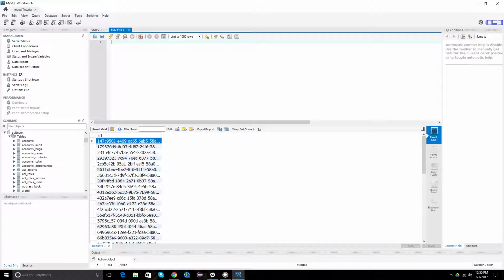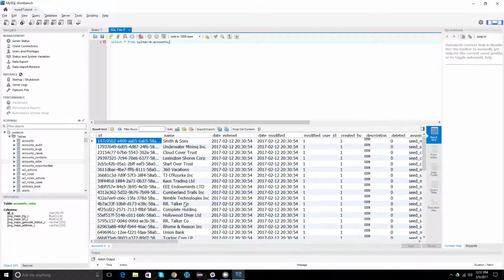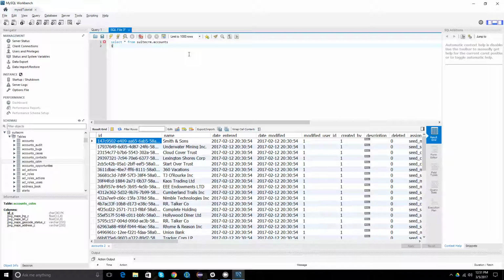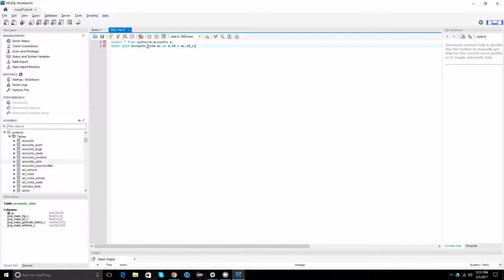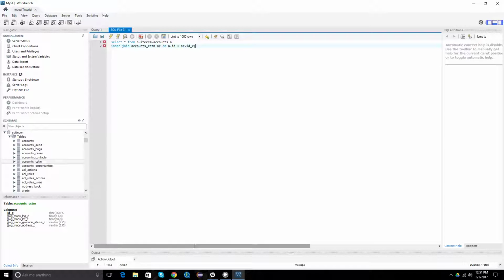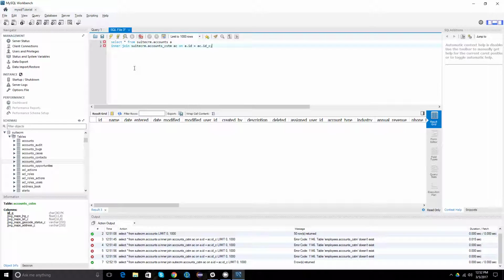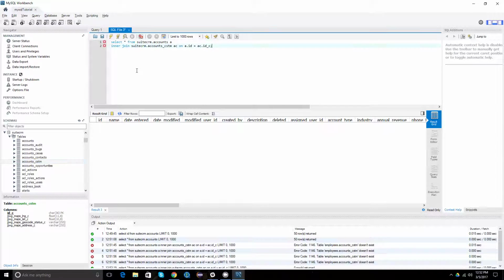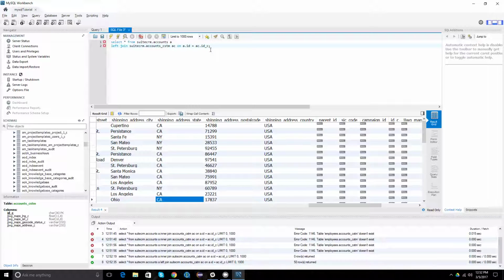How To Get All Info From a Module in sugar/suiteCRM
Here is the sql to do this

/*How to get all info on a certain module*/
select * from suitecrm./*module table*/ a
left join suitecrm./*module table_cstm*/ ac on a.id = ac.id_c;